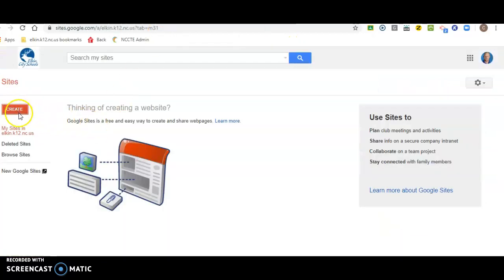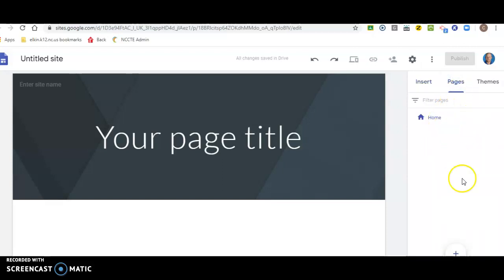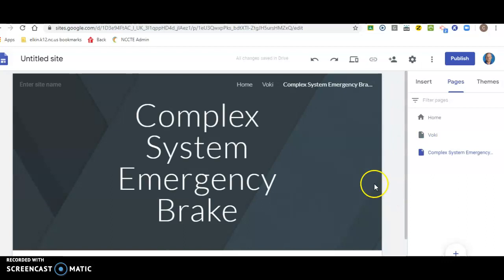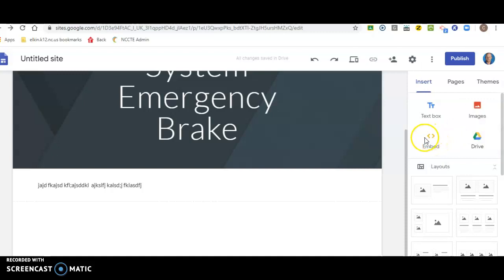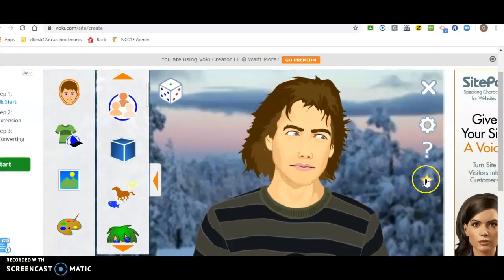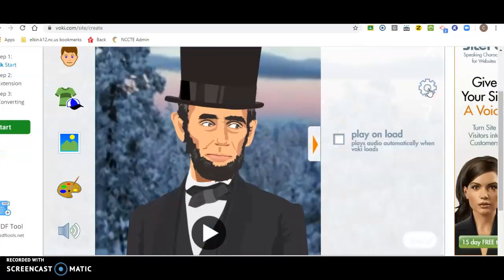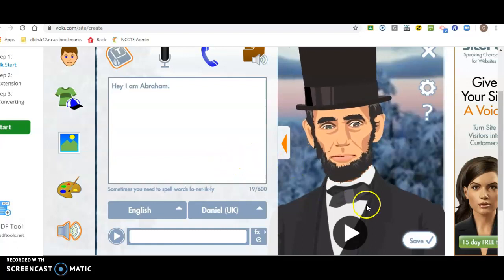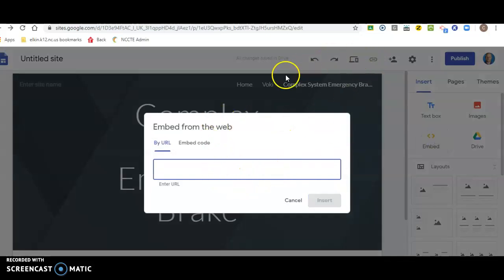Google Sites / Voki Tutorial